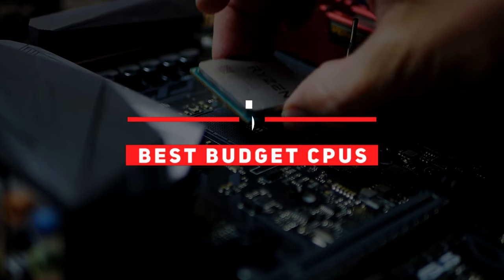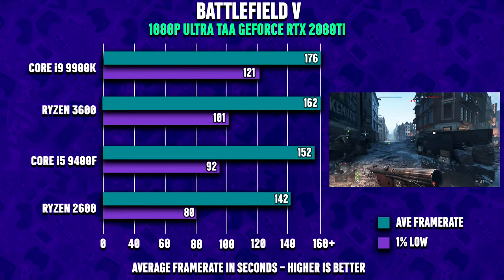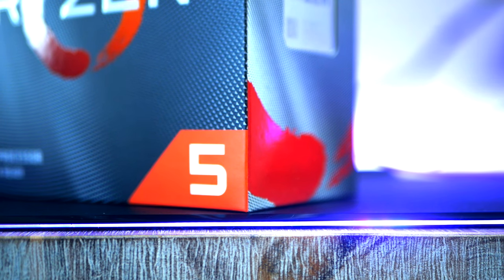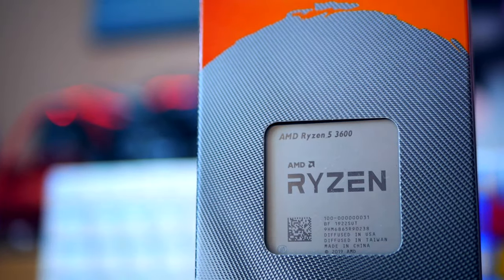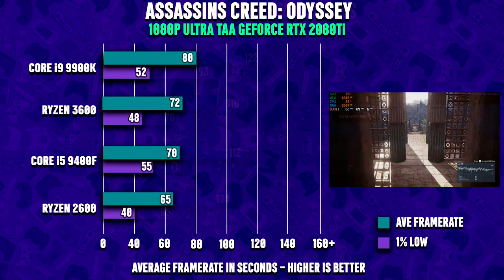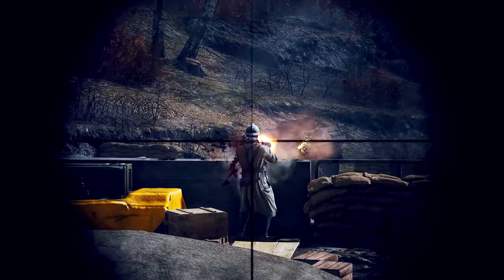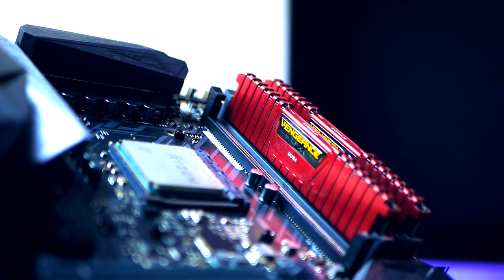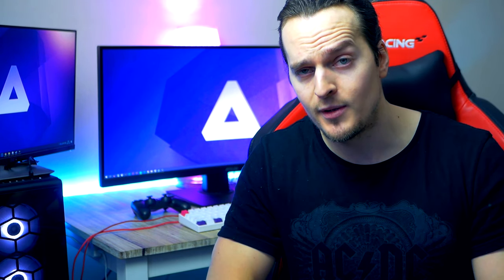Top 5 Cheap Processors for Gaming in 2020! Best BUDGET CPU in Early 2020!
in this video, we look at 5 of the cheapest best CPUs for gaming streaming and heavy workloads in 2020. what is the best budget CPU? how much should you spend on your processor? and how many cores are needed for gaming in 2020? Those are some of the questions im going to answer in this video. Benchmarks are included!

5. AMD Ryzen 2600 (Cheapest for its Price)

4. AMD Ryzen 3600 (Best Overall Processor for Apps/Gaming/Streaming)

3. Intel Core i5 9400F (Best and Cheapest Intel choice for Gaming)

2. Intel Core i5 9600K (Unlocked and overclockable budget Intel choice)

1. AMD Ryzen 5 3400G (Best Budget CPU/GPU combo APU for eSport Gaming)